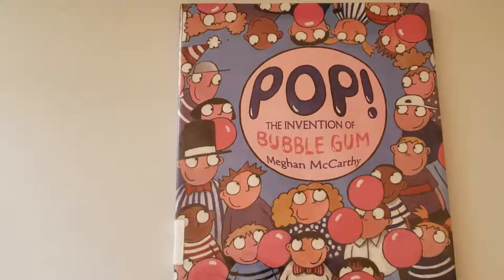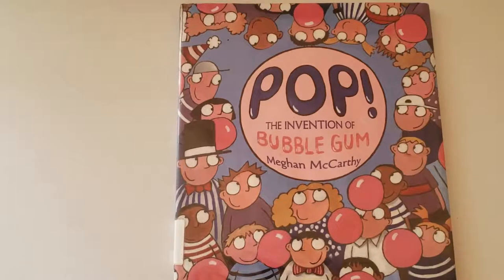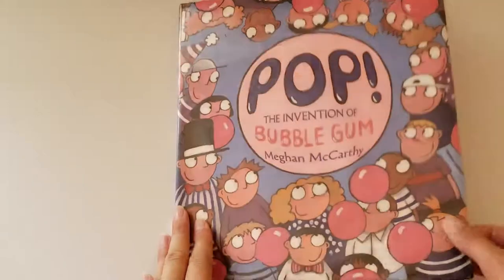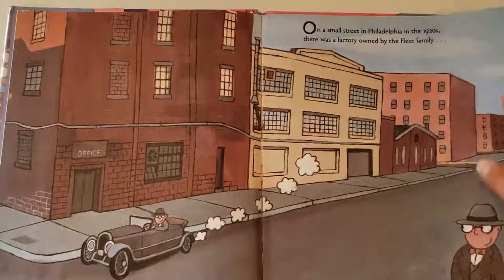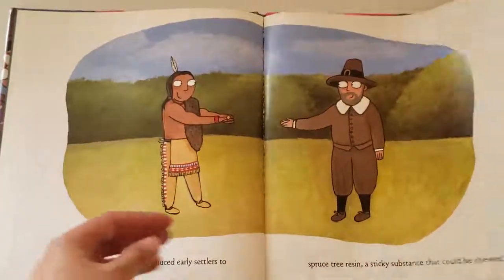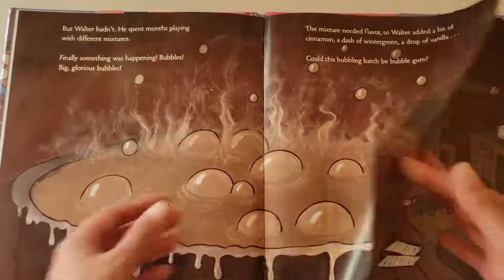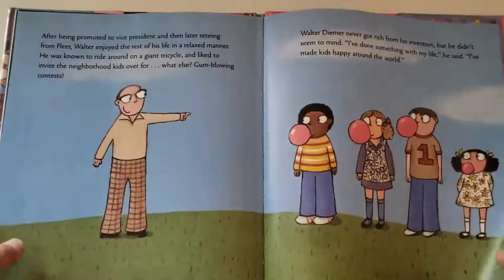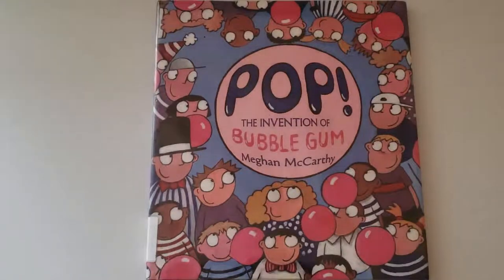POP! The Invention of Bubble Gum Book Review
This is a Children's Book Review on the book titled "POP! The Invention of Bubble Gum." It's a short and informative book on the topic of how Bubble Gum was made.